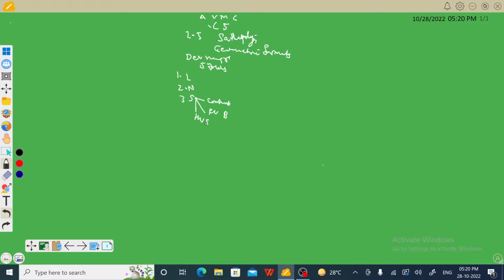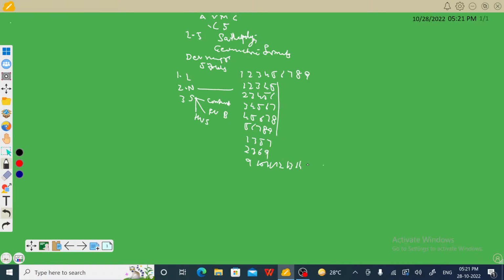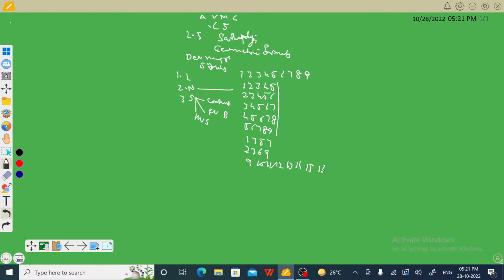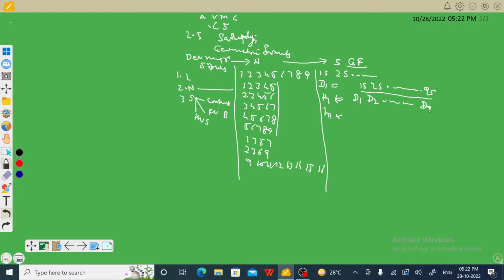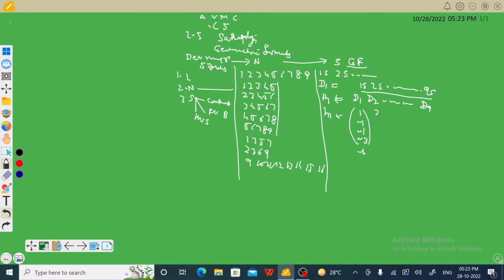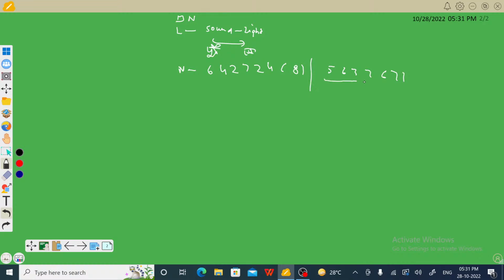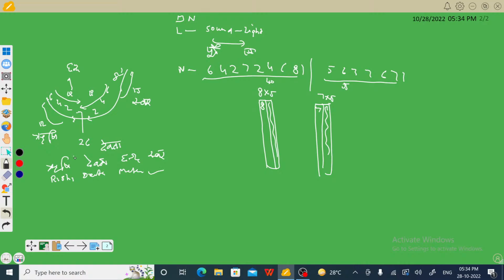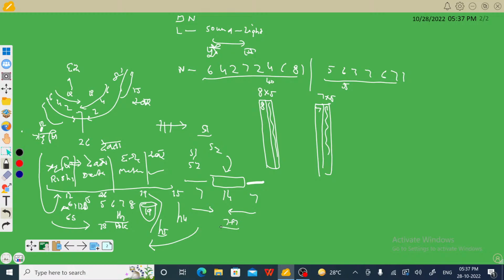Lesson 5 Sathapatya (Geomatric Format)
The  Focus here is upon Sathapatya Fold of Devnagari  Alphabet